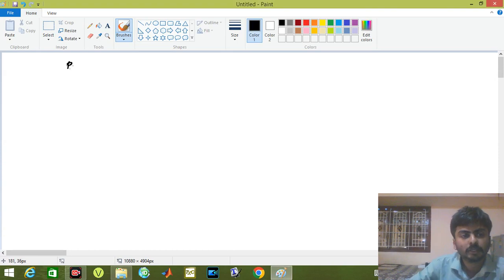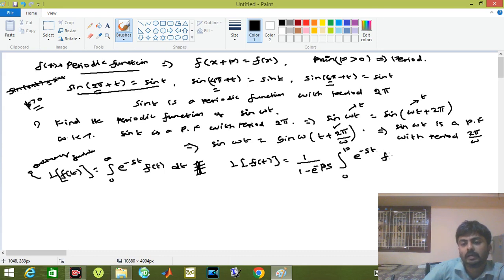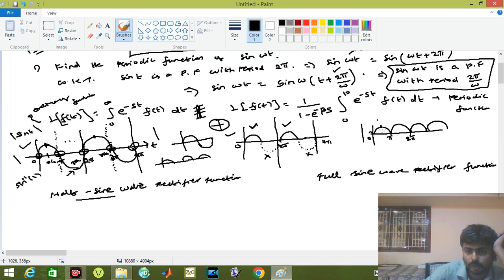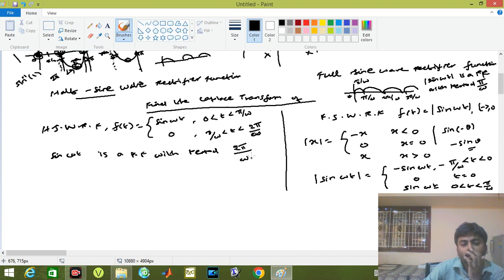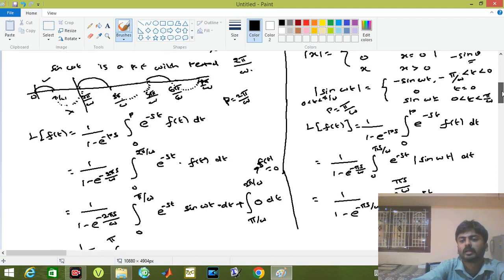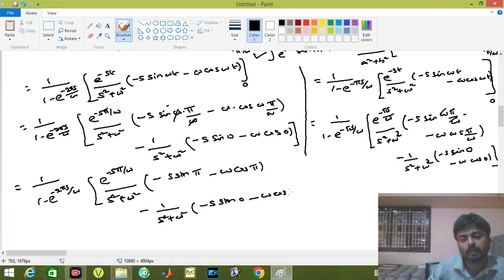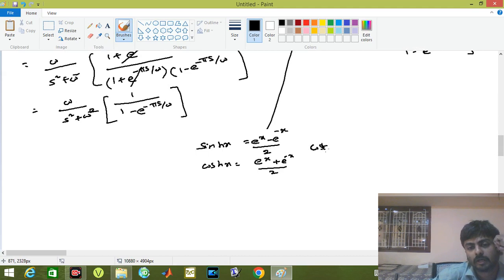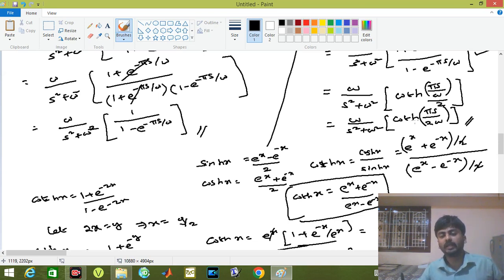Periodic Function, Half and Full sine wave rectifier - problems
Periodic function, example, periodic function of sine omega t, Half Sine wave rectifier and Full Sine wave rectifier function problems are explained.